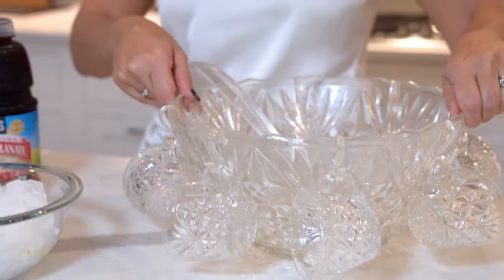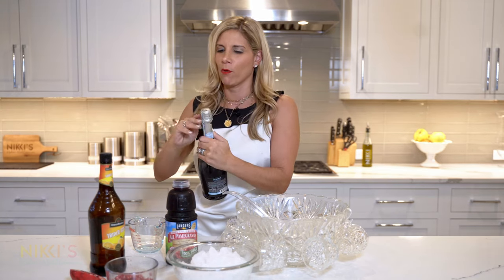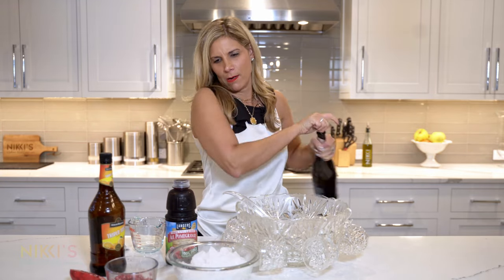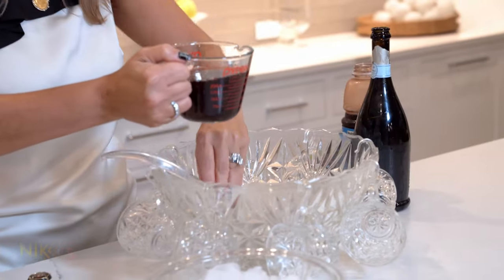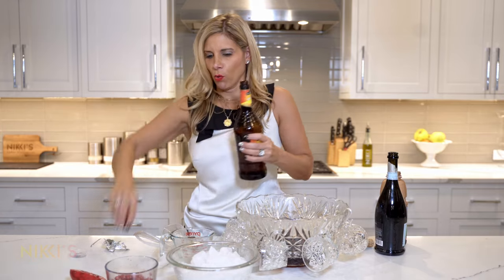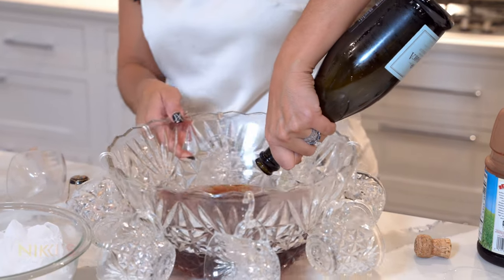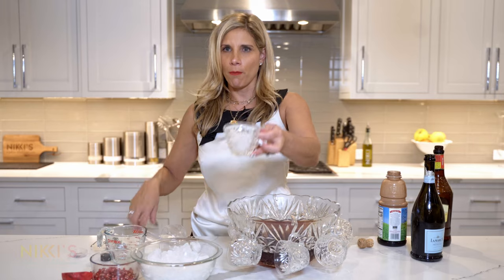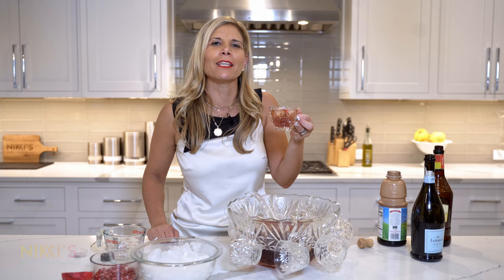This Pomegranate Prosecco Punch is the Perfect Way to Celebrate the Season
If you need punch to serve a crowd this season then I’d like to suggest this delicious Pomegranate Prosecco Punch. It’s very simple to make and serves a crowd beautifully. Everyone loves bubbles at a party and this fits the bill, without being overly involved to assemble.
One of the most important things about making this punch delicious is buying high quality ingredients. Prosecco can vary a lot so don’t skimp on price. You want one that isn’t too sweet or fruity. The pomegranate adds plenty of sweetness to the punch and that’s the flavor you’d like shine through.
I like serving this in a punchbowl because it looks so pretty in the center of the room. I can’t get over how nice it looks when it’s all garnished and ready for revelers to enjoy. Since it goes quickly, I suggest having more pitchers of it made up so you can refill the punch bowl whenever it gets a little low.
Enjoy this delicious punch this holiday season. Cheers!